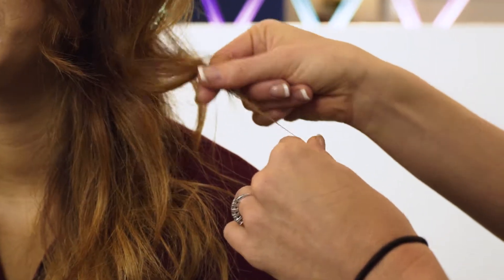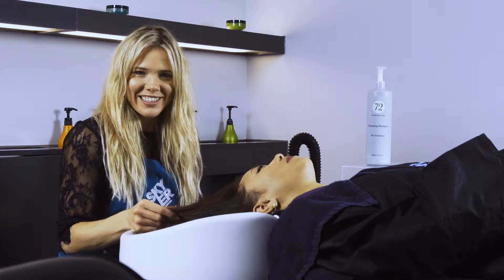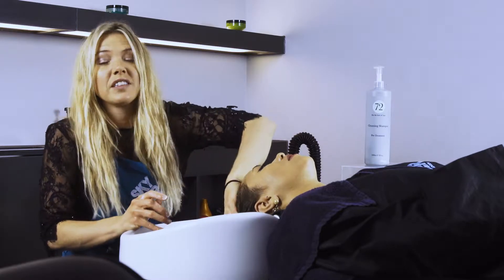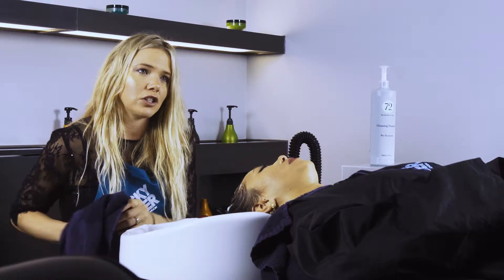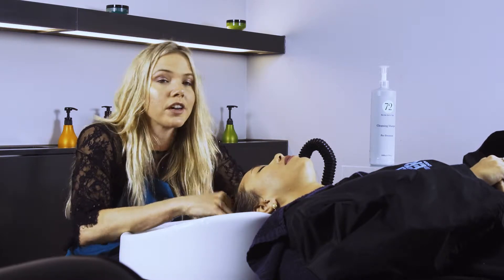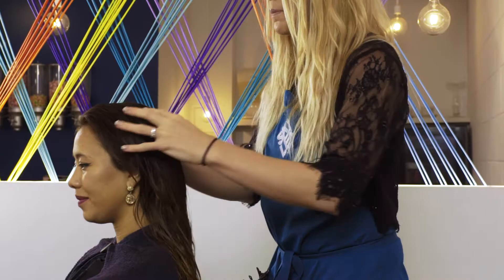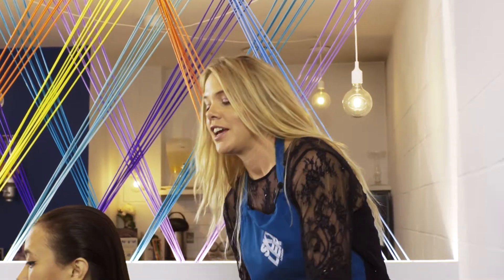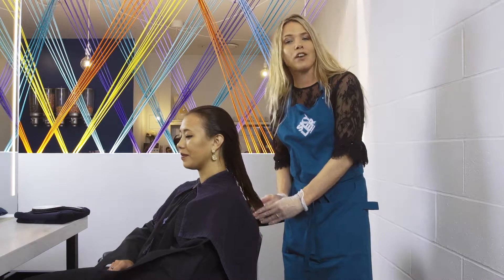Skyler London Brazilian Blow Dry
Watch and learn all you need to know about Skyler London Brazilian Blow Dry!